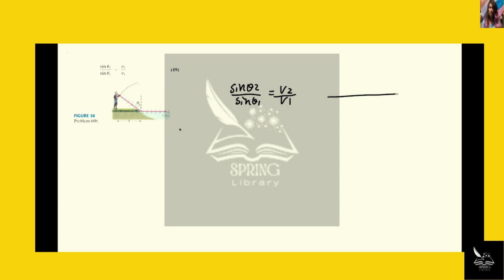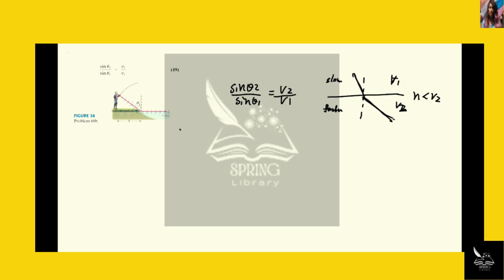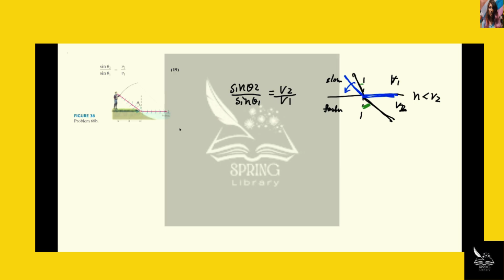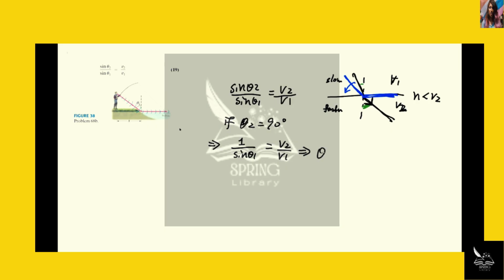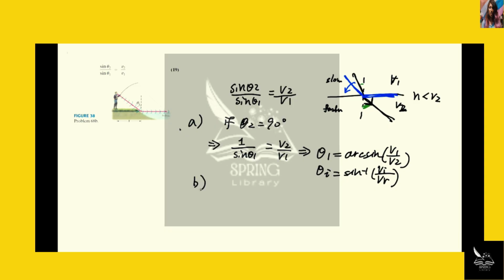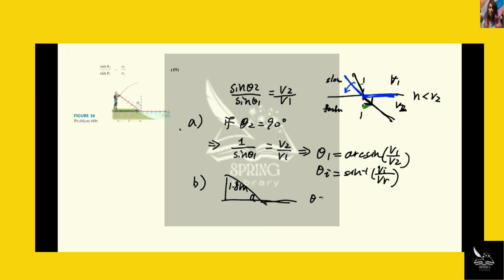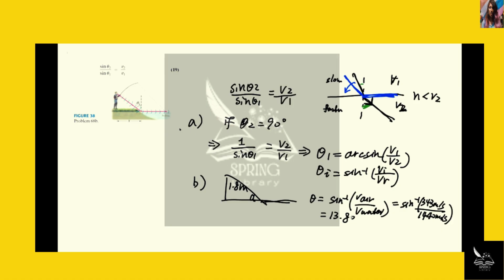Any type of wave that reaches a boundary beyond which its speed is increased, there is a max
Any type of wave that reaches a boundary beyond which its speed is increased, there is a maximum incident angle if there is to be a transmitted refracted wave. This maximum incident angle corresponds to an angle of refraction equal to If all the wave is reflected at the boundary and none is refracted, because this would correspond to sin (where is the angle of refraction), which is impossible. This phenomenon is referred to as total internal reflection. (a) Find a formula for iM using the law of refraction, Eq. How far from the bank should a trout fisherman stand (Fig. 38 so trout won't be frightened by his voice above the ground)? The speed of sound is about 343 in air and 1440 in water